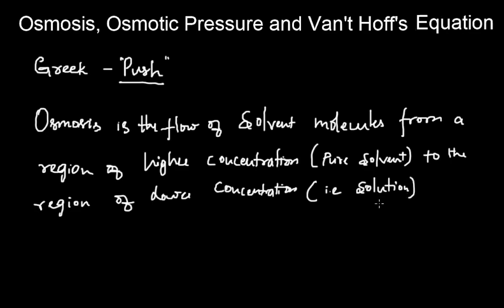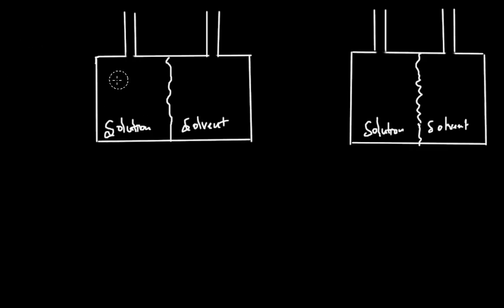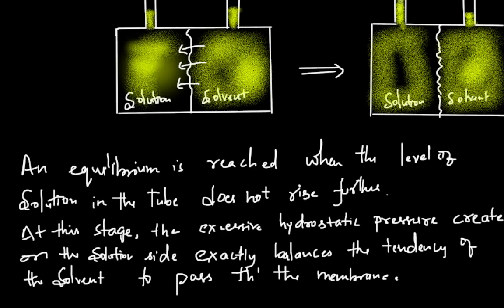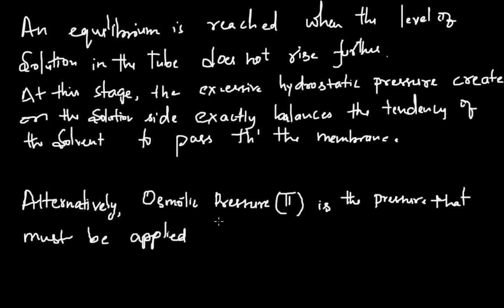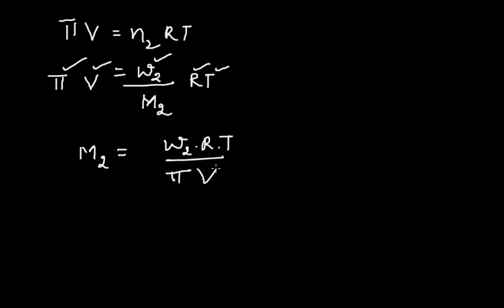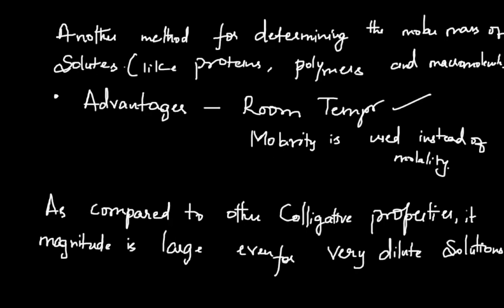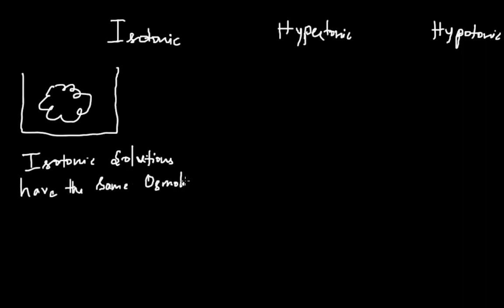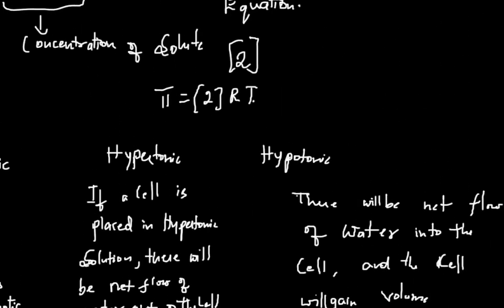Solutions Video 15 Osmotic Pressure